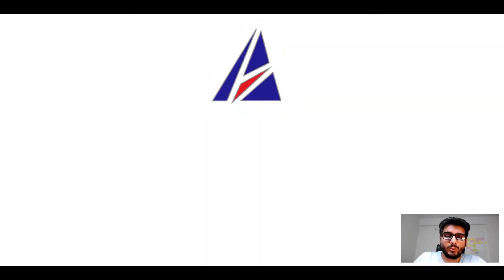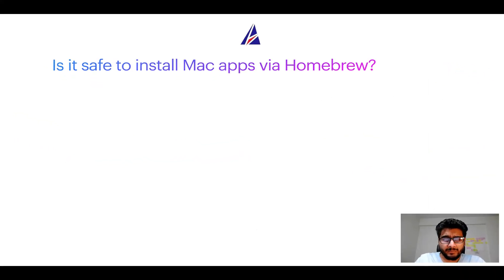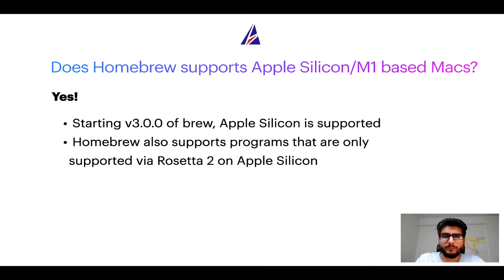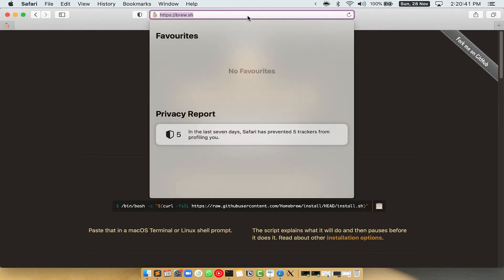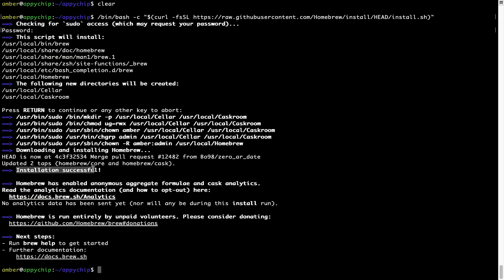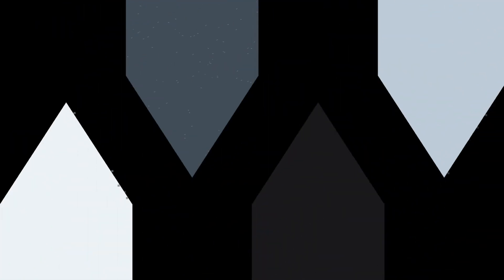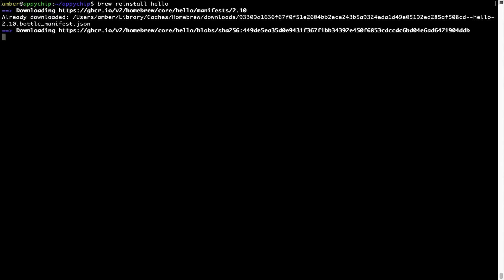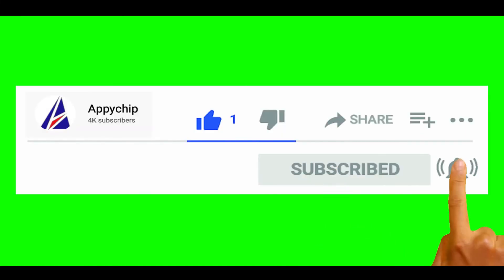Download & install maven-completion on Mac OS (Big Sur, Monterey, Catalina) via Homebrew / brew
In this tutorial video, we will show you how to download, install, reinstall and repair 'maven-completion ( maven completion )' using 'brew' package manager ( or simply Homebrew ). Brew works on all supported versions of Mac OS X.

Description of maven-completion ( maven completion ) program/app: Bash completion for Maven